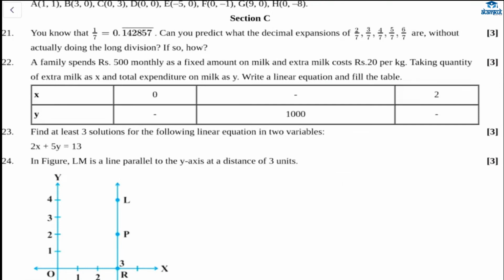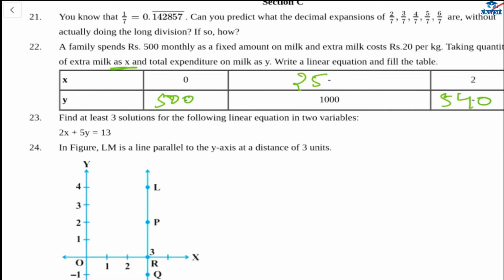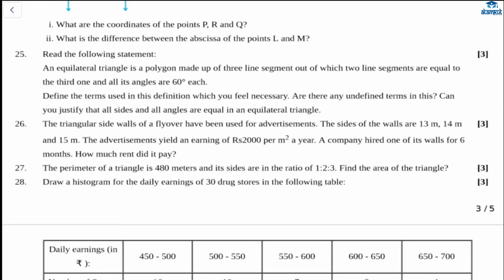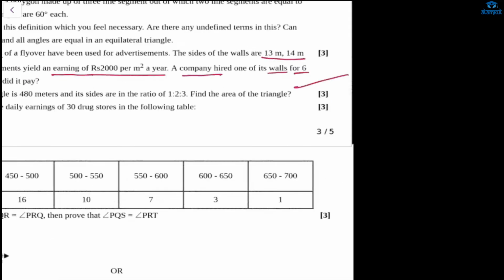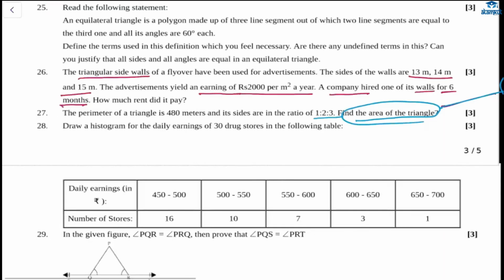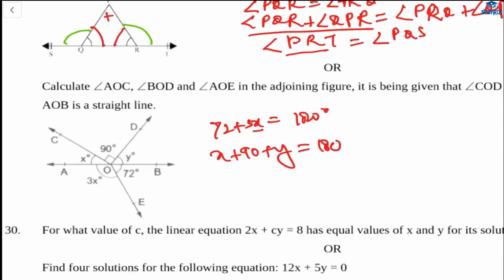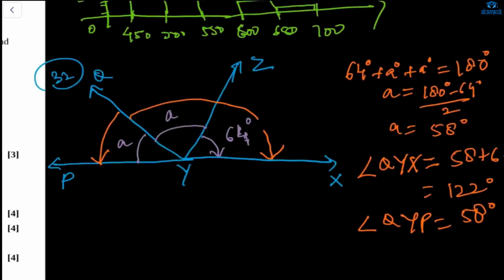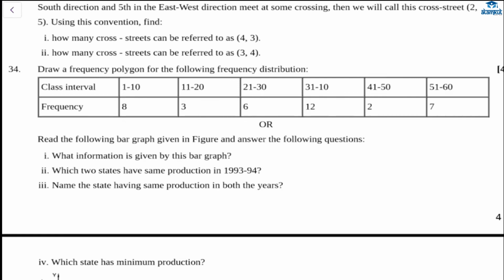VL 42 Doubt Session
MATH
VL42  Doubt Session